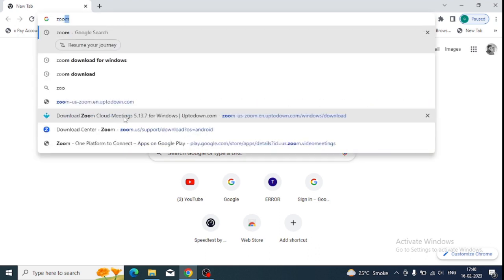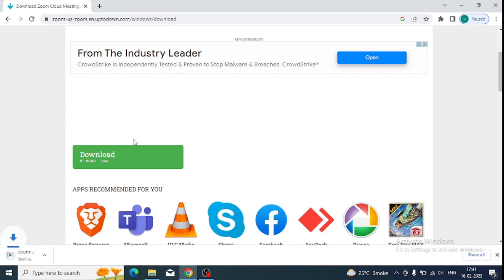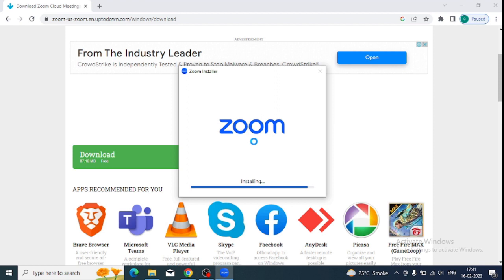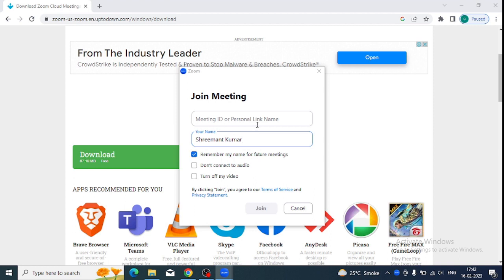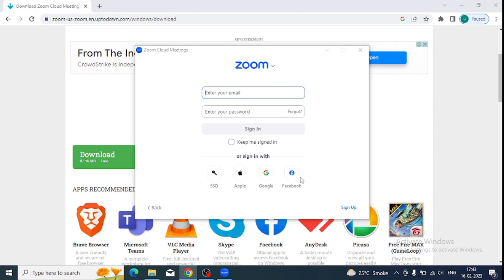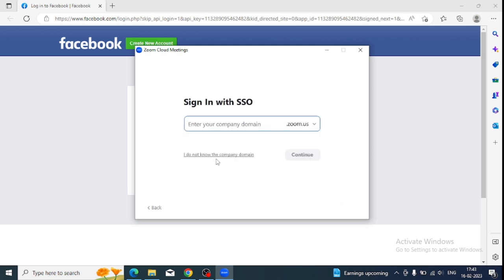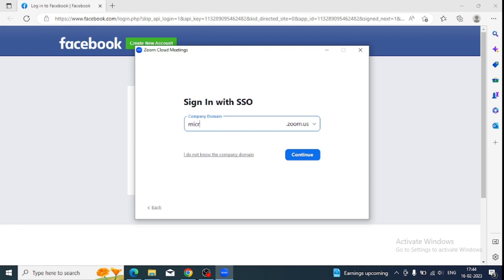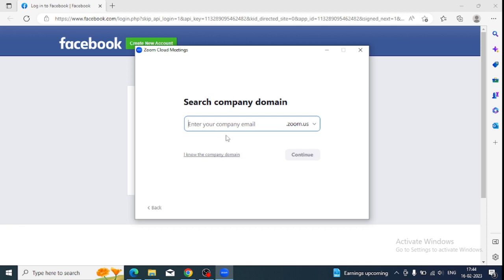Zoom SSO setup & installation for Windows 10/11 | 2023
Zoom installation, zoom sso setup, Can I install zoom on my PC?
How do I download zoom on my laptop Windows 10? How do I set up zoom on my laptop? मैं अपने लैपटॉप विंडोज 10 पर जूम कैसे डाउनलोड करूं?
How do I download zoom on my laptop Windows 10? How do I set up zoom on my laptop? Do I need to download Zoom to join a meeting on PC?